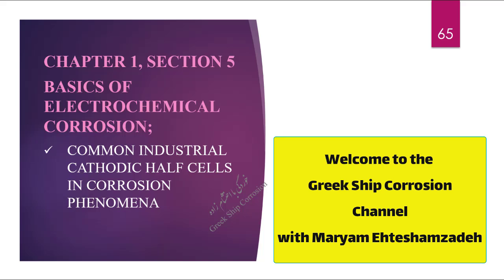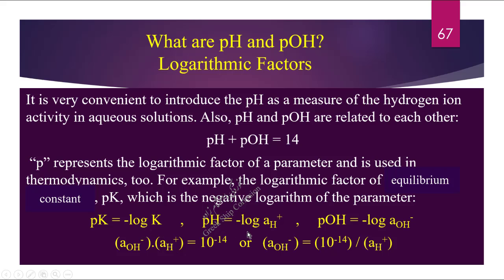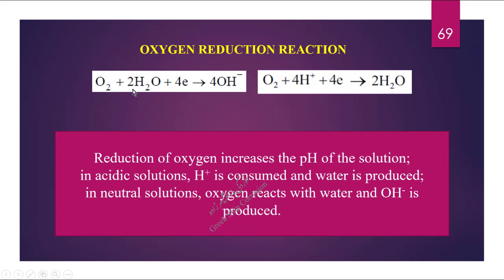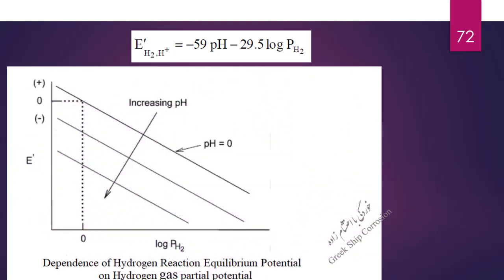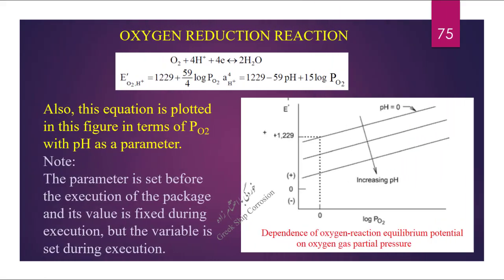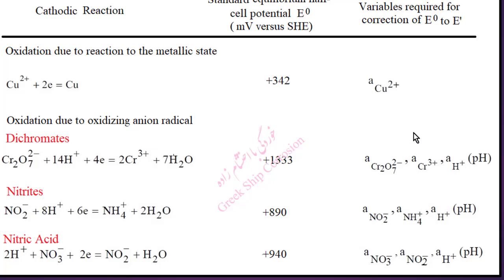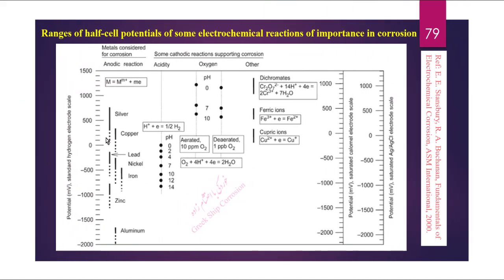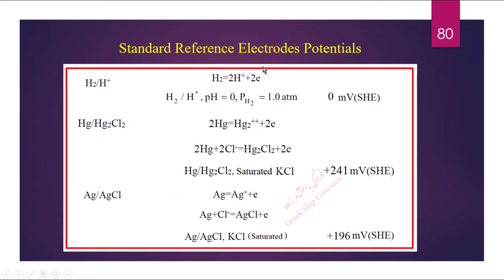E5, Chapter 1- Section 5, Common industrial cathodic half cells in corrosion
In this video, the most important cathodic reactions in industries are explained. Reduction reactions that support corrosion reaction in the aerated and deaerated solutions are compared and illustrated.

00:00 Introduction
00:20 Why are cathodic reactions more significant than anodic ones?
00:59 What are pH and pOH? Logarithmic Factors of H+ and OH-
02:26 How does reduction of oxygen increase pH of the solution?
03:00 Details of hydrogen reduction reaction
03:49 Dependence of hydrogen reduction reaction equilibrium potential on pH and hydrogen gas partial pressure
04:30 Challenge #4, How much pressure of hydrogen is required to stop corrosion of iron immersed in a deaerated 0.1m FeCl2 solution at pH=3
04:45 Dependence of oxygen reduction reaction equilibrium potential on pH and oxygen gas partial pressure
05:40 What’s difference between parameter and variable?
05:51 Significant Cathodic Reactions in industry and their Equilibrium potentials
08:07 Ranges of half-cell potentials of some electrochemical reactions of importance in corrosion
09:29 Standard reference electrodes potentials; SHE, Calomel, Ag/AgCl
09:45 Challenge #5, Please comment down below which slide captured your attention?
 "Greek Ship Corrosion" channel is a bilingual (English and Persian) educational and research channel where there is also open to criticism and questions. In this channel, the theoretical aspects of corrosion are presented with reference to scientific articles and with a practical approach by corrosion researcher Maryam Ehteshamzadeh, who has the following scientific and research records:
 Social network links
Pitting Corrosion
Crevice Corrosion
Corrosion Inhibitors
Industrial Paints and Protective Coatings
Polarization
Polarization resistance
EIS, Electrochemical Impedance Spectroscopy
Tofel Polarization
Corrosion Management
System Integrity
Monitoring and technical inspection
Effectiveness Assessment
Management Guidelines